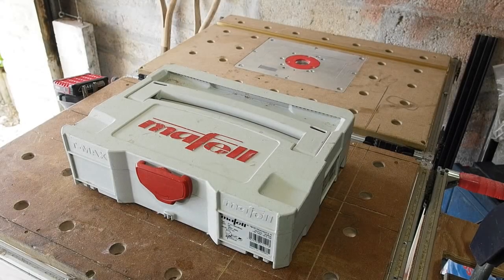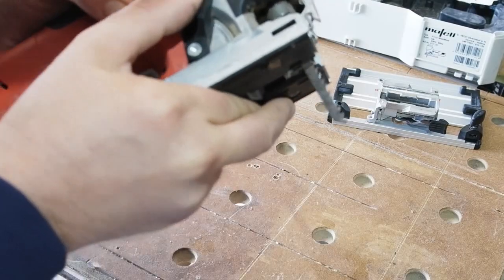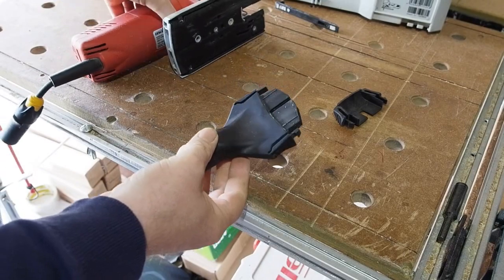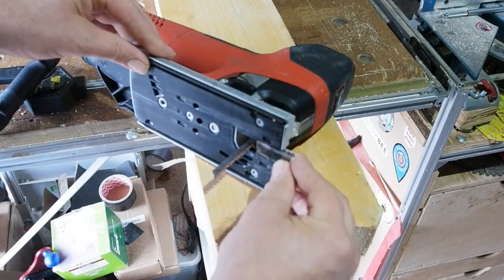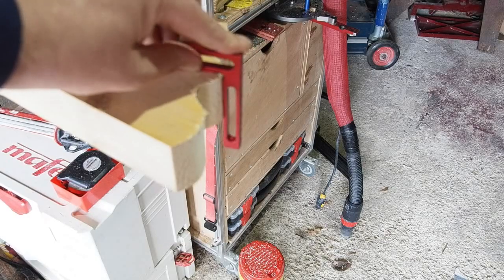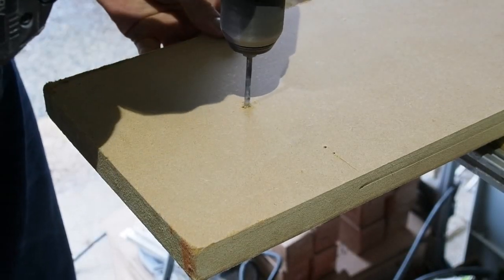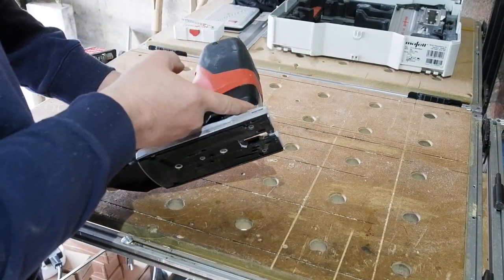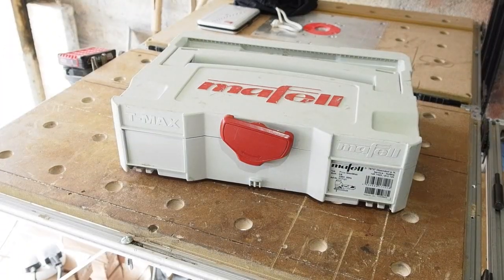Mafell P1CC Jigsaw. A Closer Look And Review.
The Mafell P1CC Jigsaw. Been using these for a while now. In this video I hope to show some of the details and demonstrate what sets it apart from all other jigsaws.